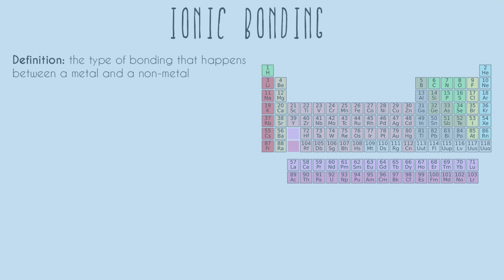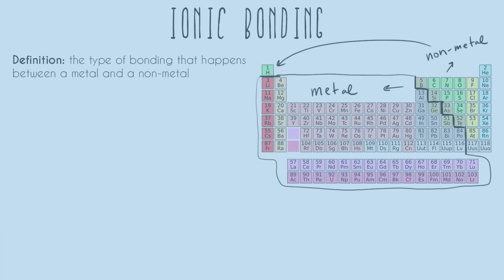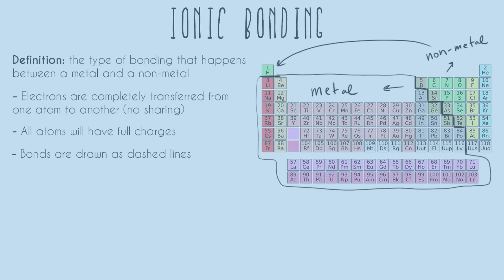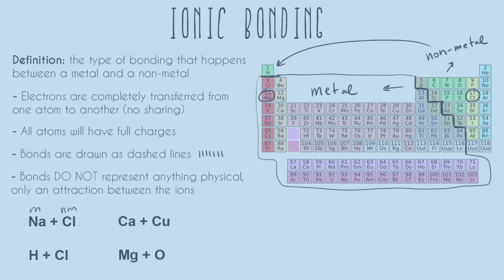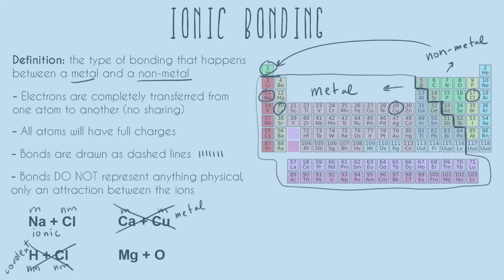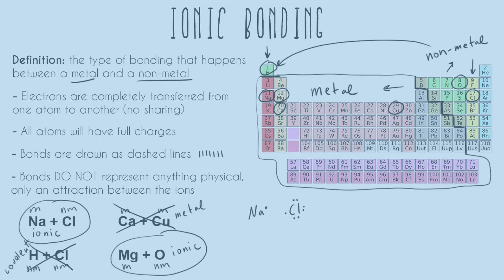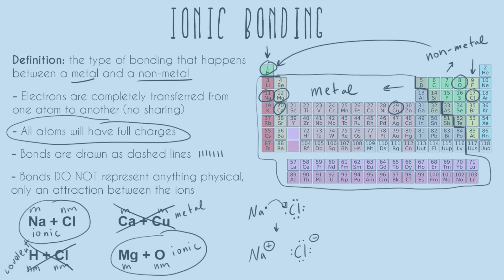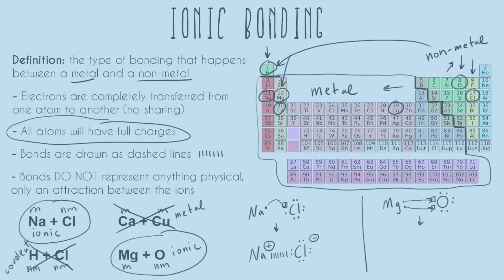Ionic Bonding! (Definition and Examples)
In this video I go over the definition of ionic bonding, some things you’re going to need to know about ionic bonding, and then do a couple of examples where I draw out ionic bonds.